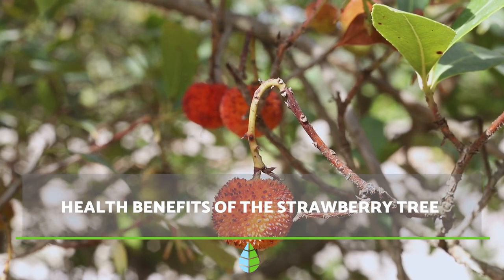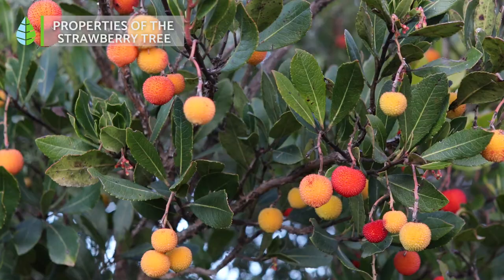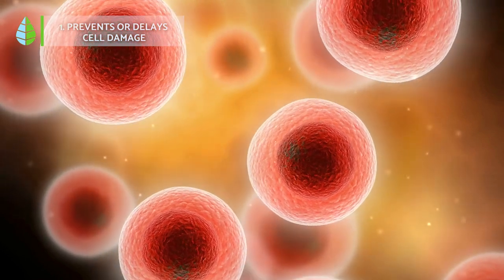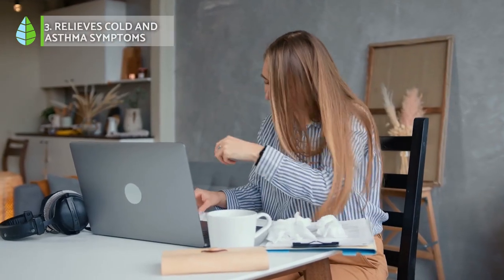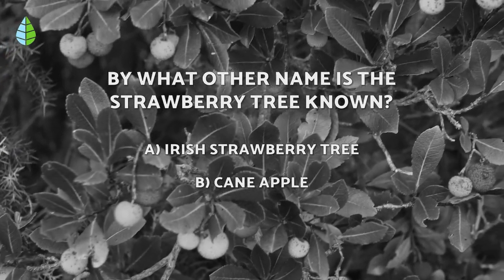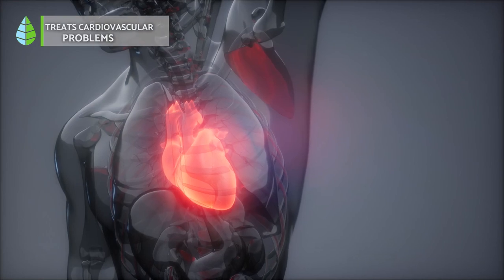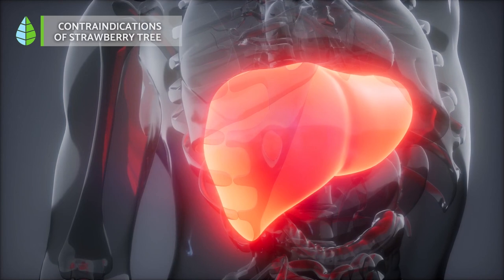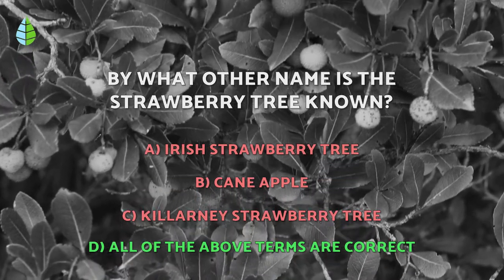HEALTH BENEFITS of the STRAWBERRY TREE 🍒💚 (Properties, Uses and Contraindications)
✅ Want to learn more about the properties and health benefits of the strawberry tree? In this video from thedailyECO we explain the PROPERTIES of STRAWBERRY TREE, its BENEFITS, its USES and its CONTRAINDICATIONS. We also explain how to EAT IT. Find out what are the BENEFITS of ARBUTUS UNEDO for health!

💚 INDEX 💚

00:00 Benefits of the strawberry tree
00:12 Properties of the strawberry tree
01:10 1. prevents or delays the damage of cells
02:00 2. Relieves stomach ailments
02:29 3. relieves cold and asthma symptoms
03:06 4. Cleanses the urinary tract
03:23 5. nourishes the skin
03:47 6. treats cardiovascular problems
04:04 How to eat the strawberry tree
04:25 contraindications for the strawberry tree